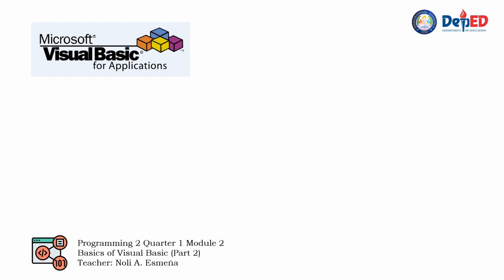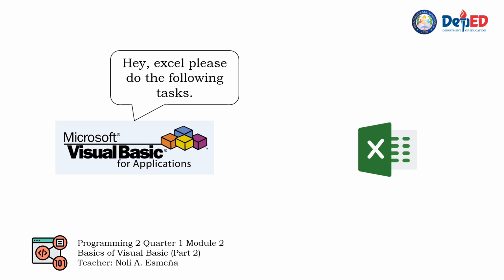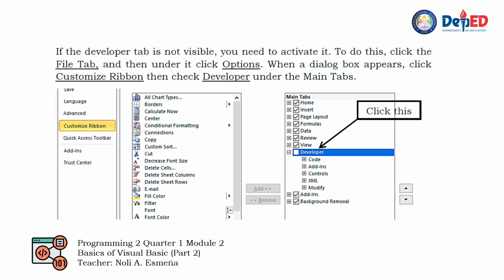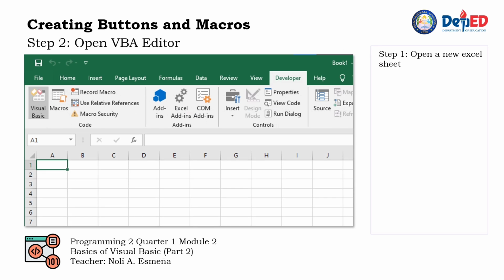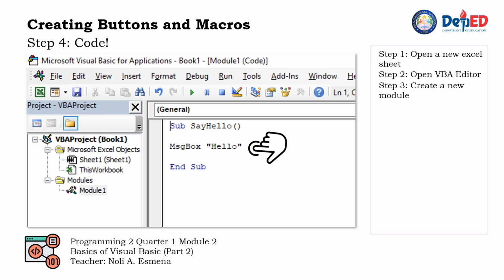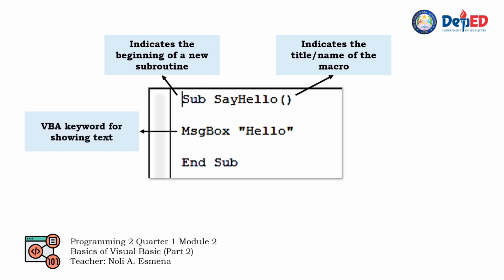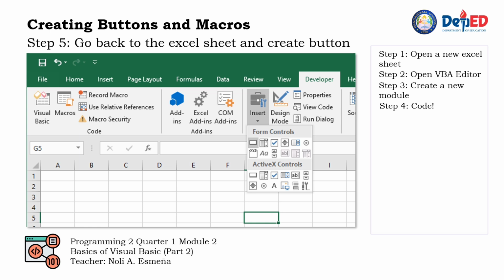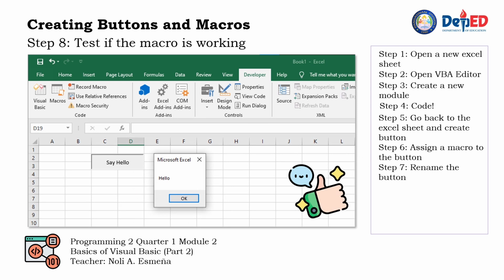Basics of Visual BASIC Part 1